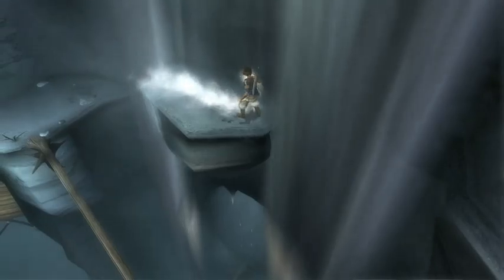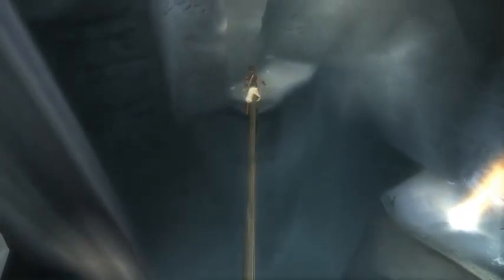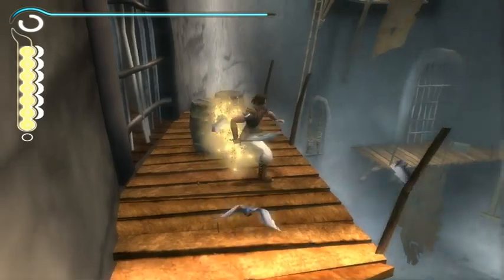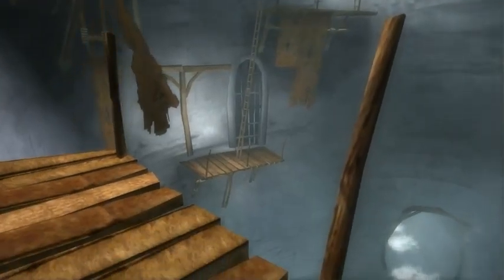{Prince of Persia~The Sands of Time} ' 31 ' = acroBATics =